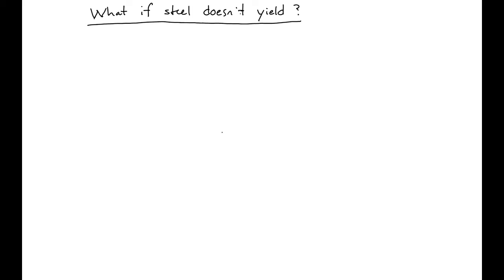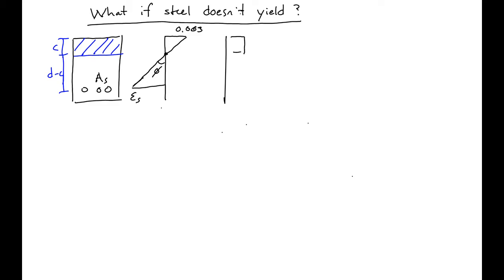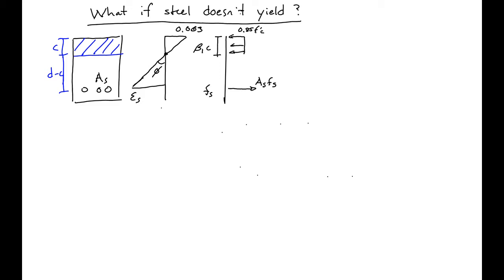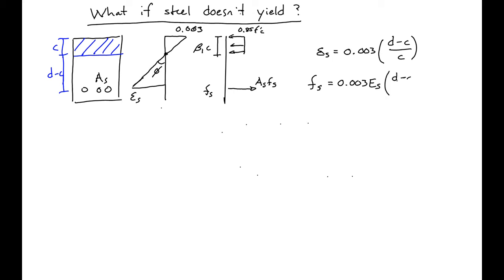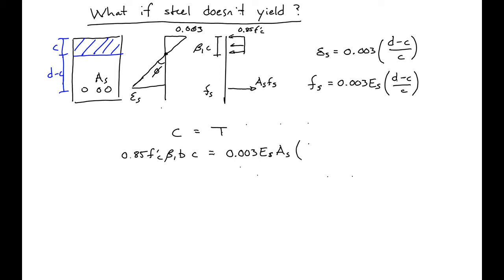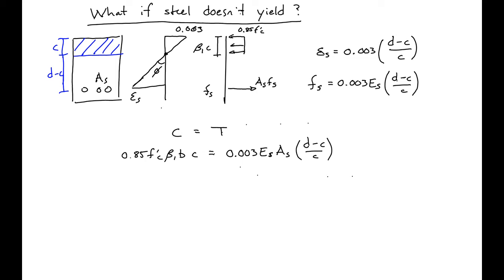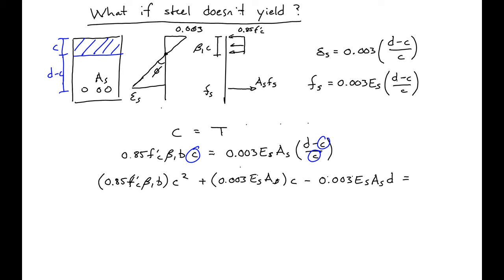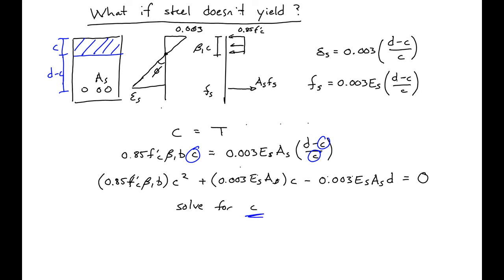3 - What if steel doesn't yield?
The initial assumption in flexure is generally that the tension steel yields. This video introduces the method to use if the tension steel does not yield.